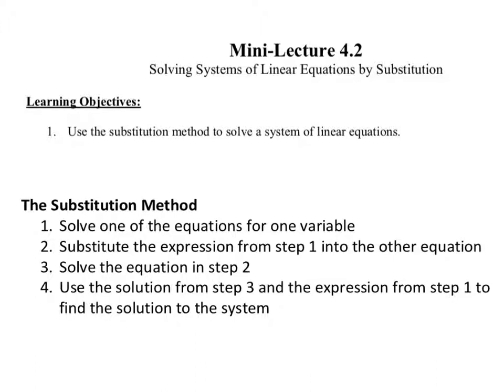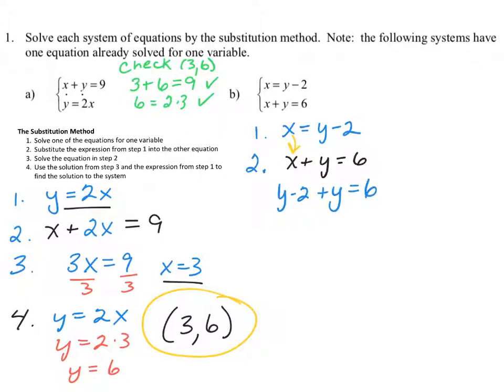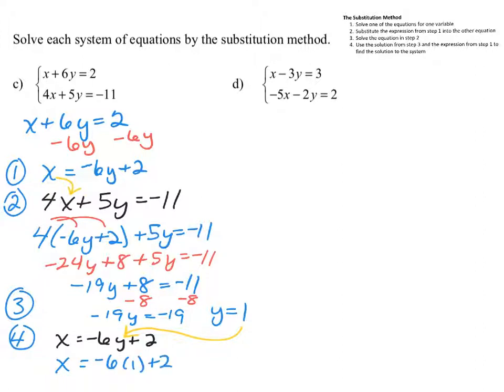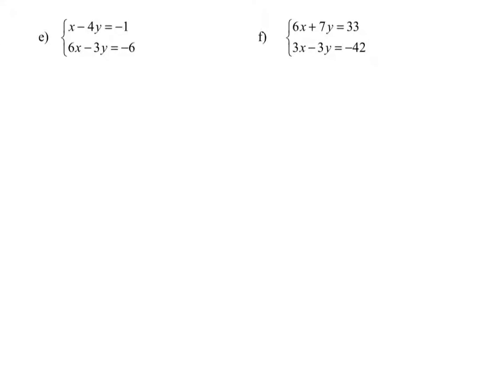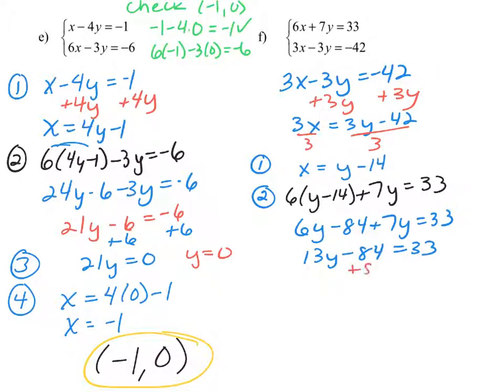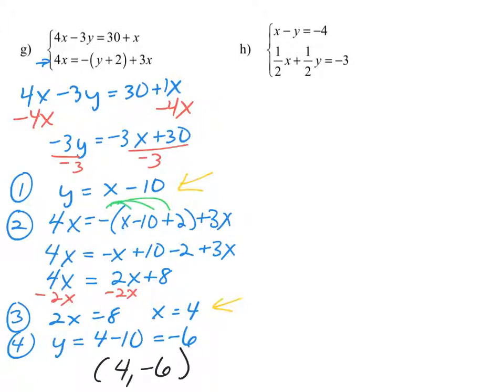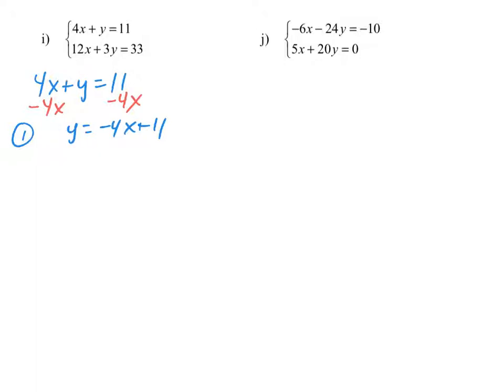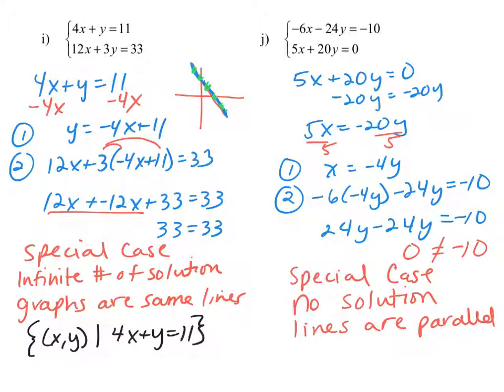MAT1033C Mini Lecture 4.2